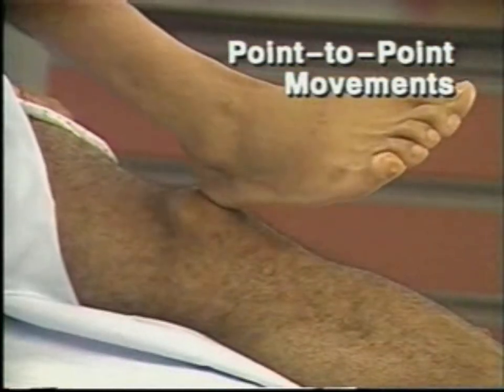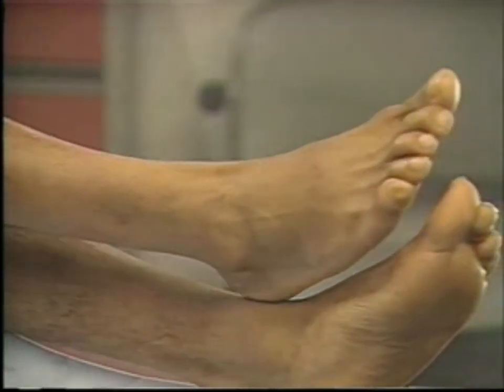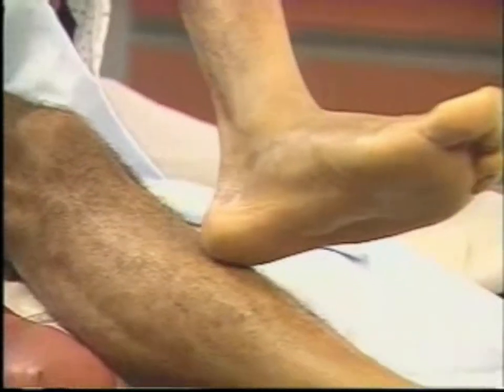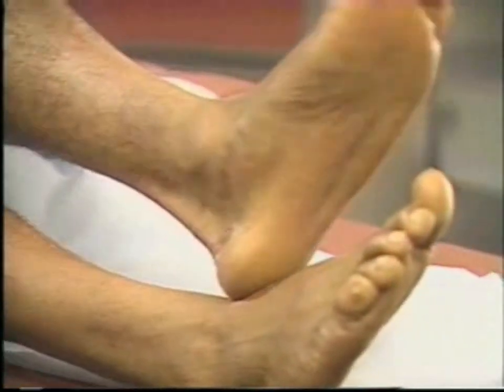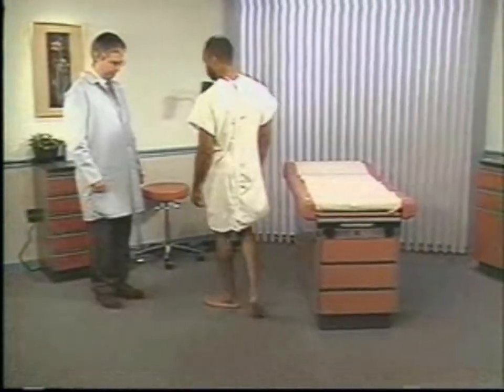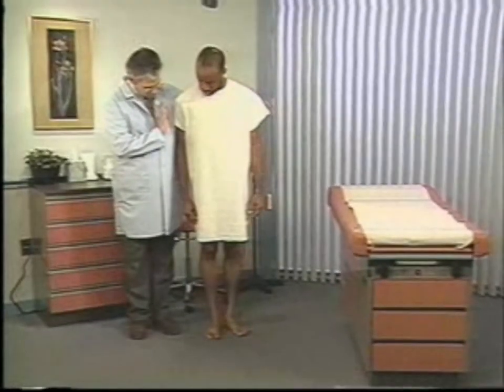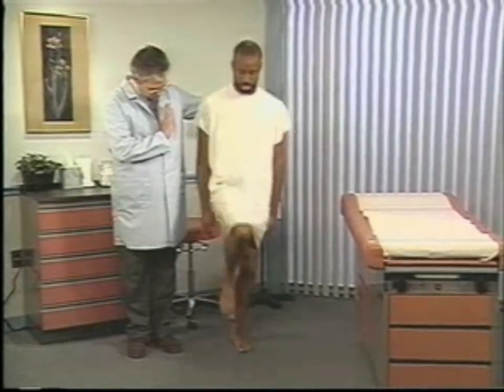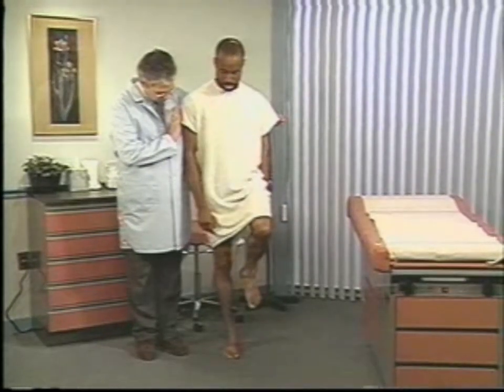Assessment of Coordination